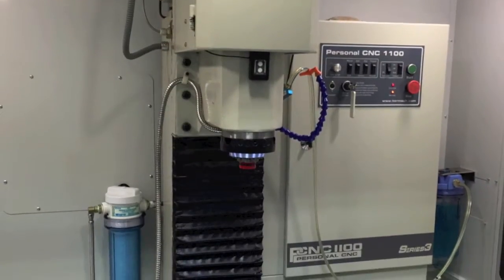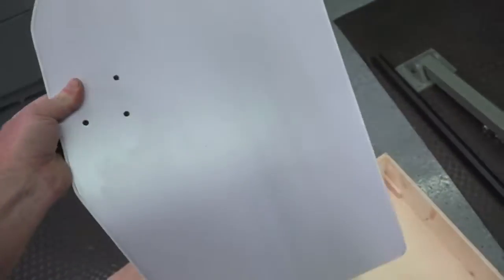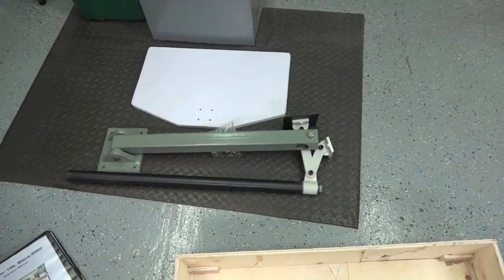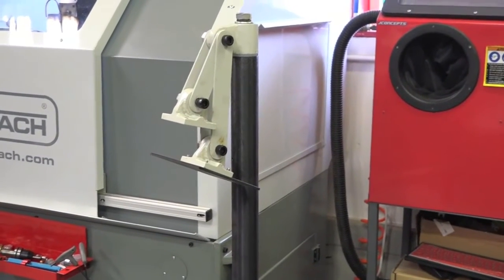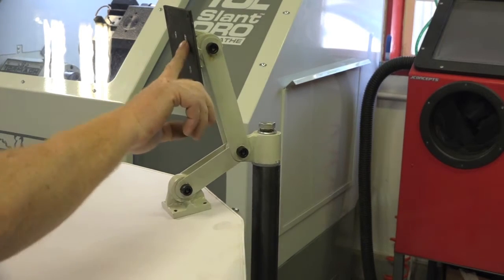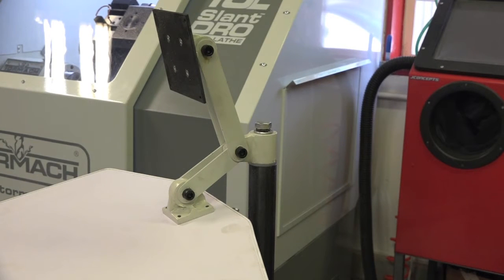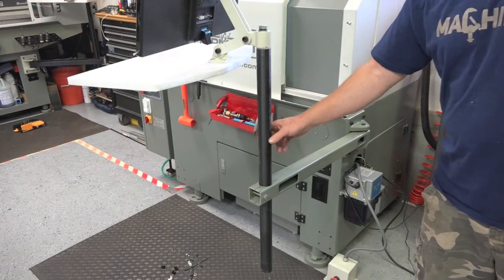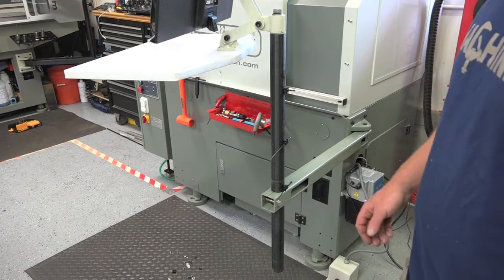Tormach 15L Slant Lathe Computer Arm Assembly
Just a quick step by step and assembly of the computer arm and table for the tormach lathe